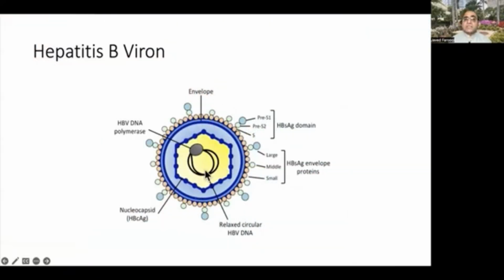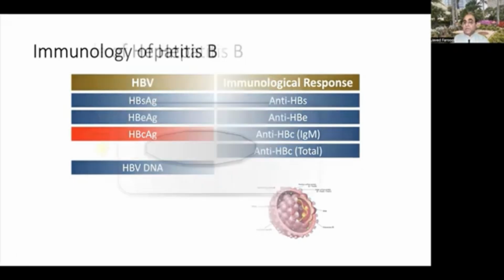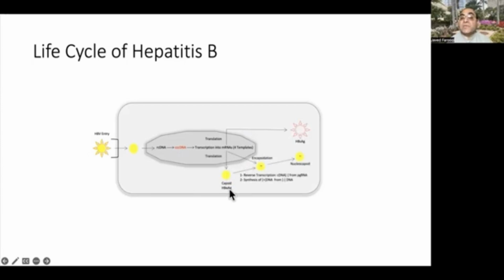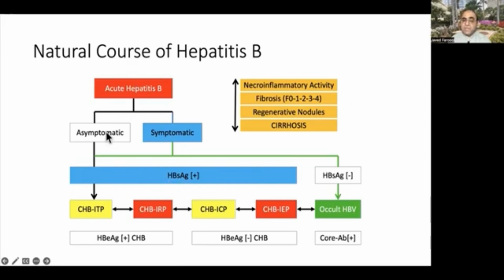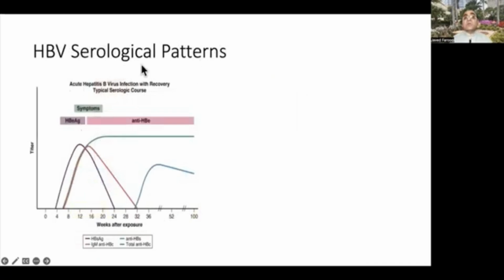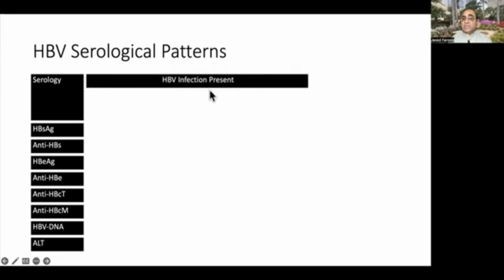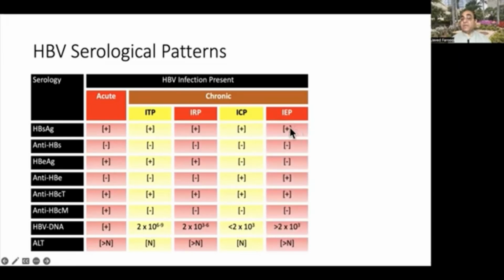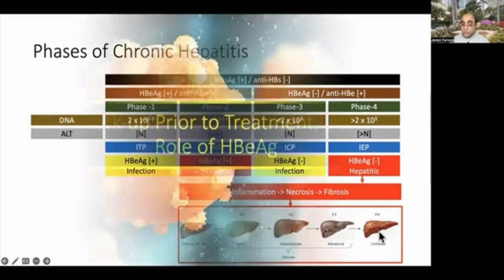How to Treat Hepatitis B I Guidelines Review (Part-2) | English || Prof. Javed Iqbal FAROOQI